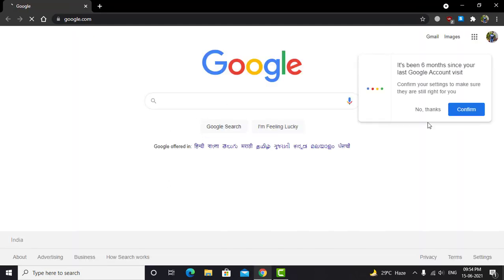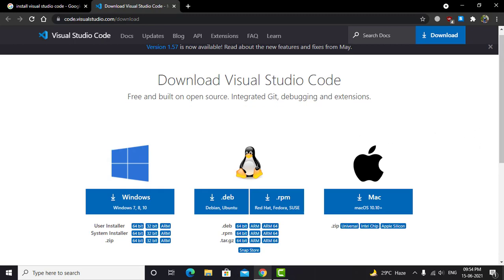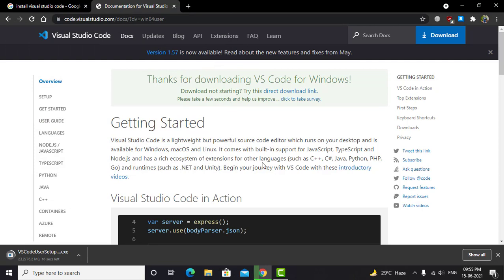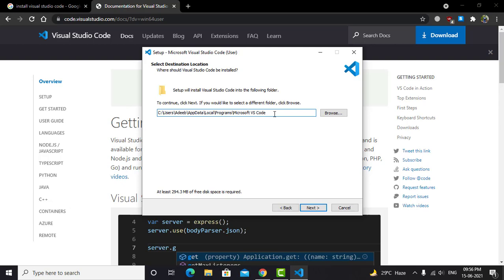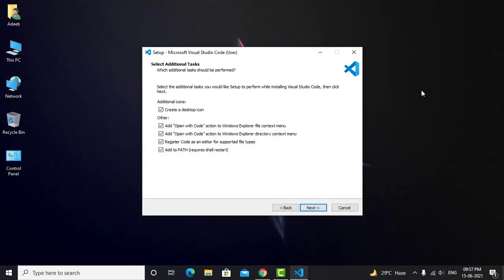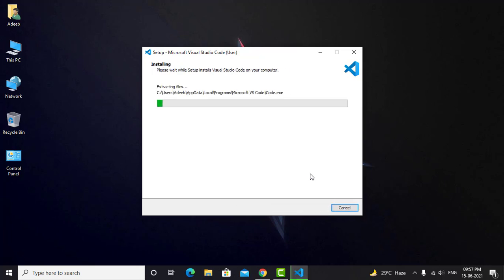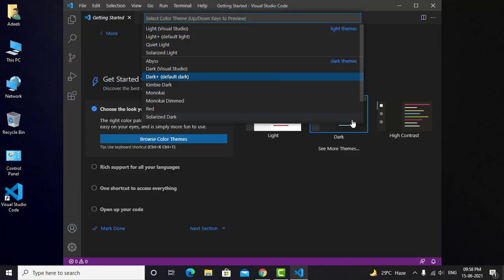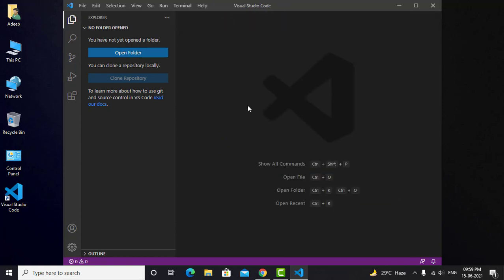How to install Visual Studio Code || Using Winget Installation || Standard Installation June 2021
The Video demonstrate about the standard installation of Microsoft Visual Studio Code IDE as well as using Windows Terminal Winget.